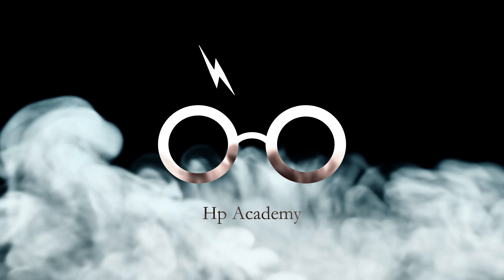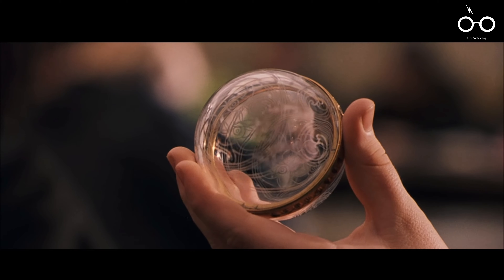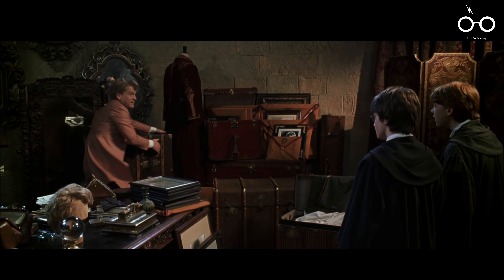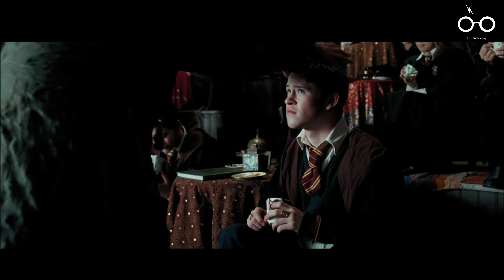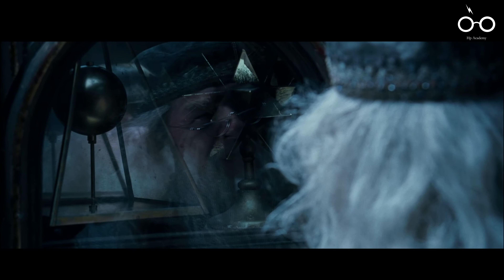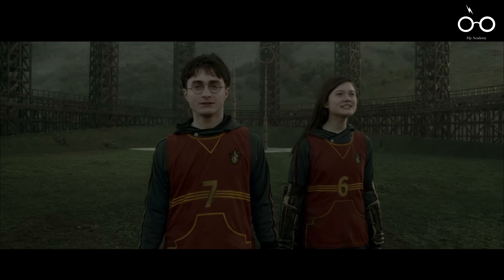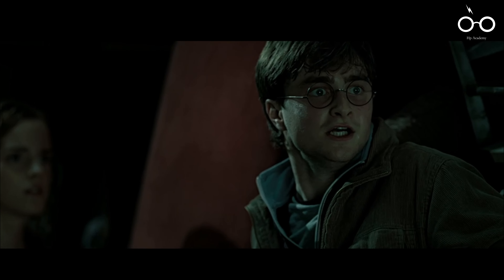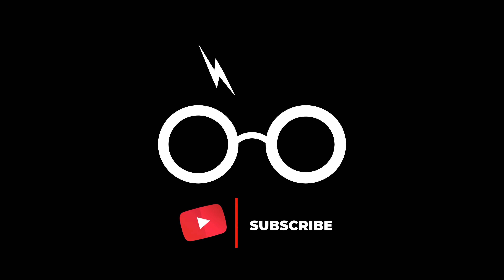New Easter Eggs in Harry Potter Movies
Dive deep into the magical world of Harry Potter with our ultimate guide to the best Easter eggs and hidden trivia throughout the entire film series! Whether you're a die-hard fan or a casual viewer, this video will reveal secrets from each movie—from "The Philosopher's Stone" to "The Deathly Hallows Part 2." Discover how the filmmakers foreshadowed future events, honored the books' intricate details, and even added personal touches that only the most observant fans have noticed. These hidden gems will change the way you watch the Harry Potter films forever.

In this video, we explore the clever Slytherin foreshadowing in "The Philosopher's Stone," the humorous Easter eggs in "The Chamber of Secrets," the cultural nods in "The Prisoner of Azkaban," and much more. Uncover the mysterious significance of Harry’s Quidditch jersey number, the visual clues about Voldemort’s Horcruxes, and the poignant moments that bring the epic saga to a close. Whether it’s the subtle references to future plot twists or the inside jokes only true Potterheads will catch, this video has it all.

📜 Topics Covered:

Slytherin Foreshadowing in Philosopher's Stone
The hidden meaning behind Snape’s potion ingredients
Knockturn Alley Easter eggs in Chamber of Secrets
Marauder’s Map Trivia and Time-Turner Secrets
Nagini’s Reflection in The Goblet of Fire Opening Scene
Cultural References and Character Development in The Prisoner of Azkaban
Yule Ball Fun Facts and Triwizard Tournament Trivia
The significance of Harry's Quidditch Number and Millennium Bridge Collapse in The Half-Blood Prince
Deathly Hallows Part 1 & 2: Stage play Easter eggs and character transformations